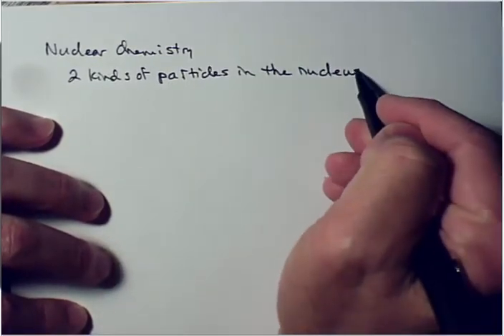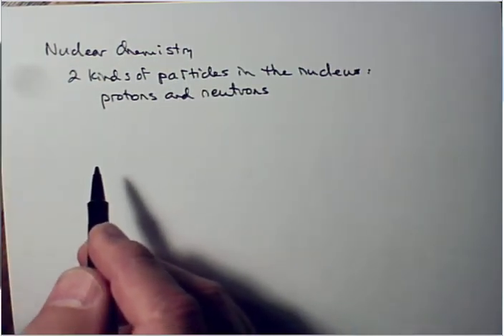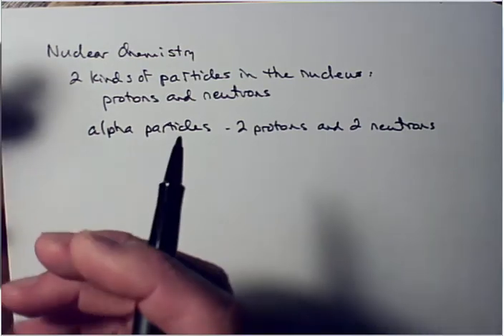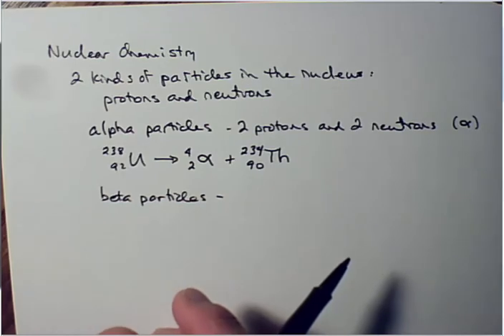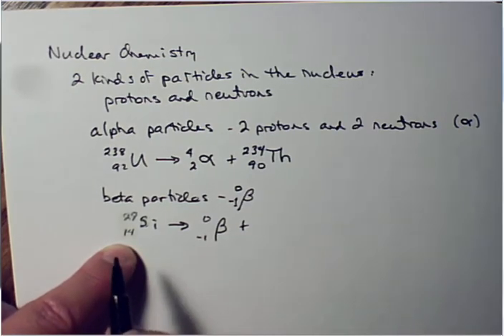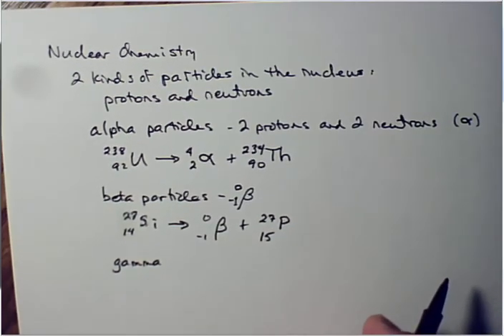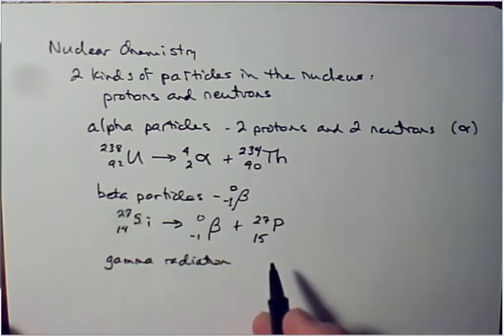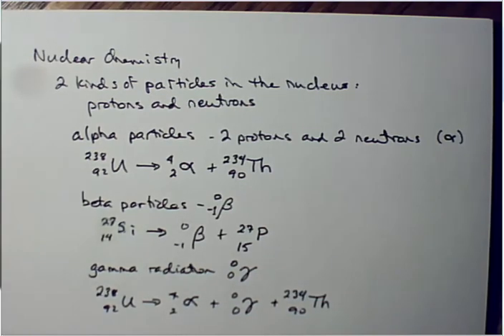An Introduction to Nuclear Equations